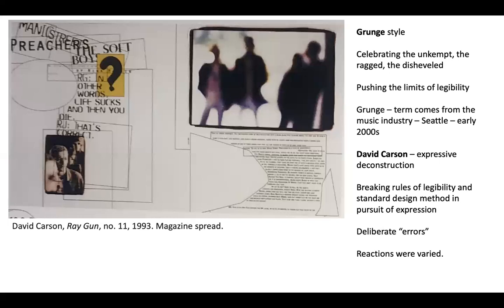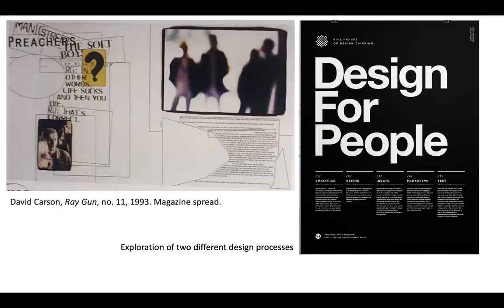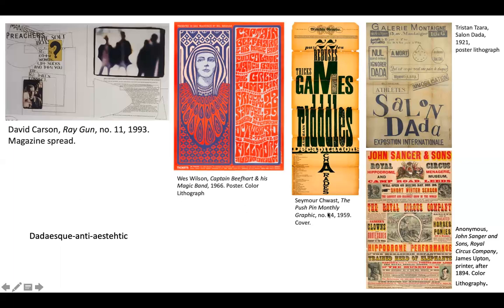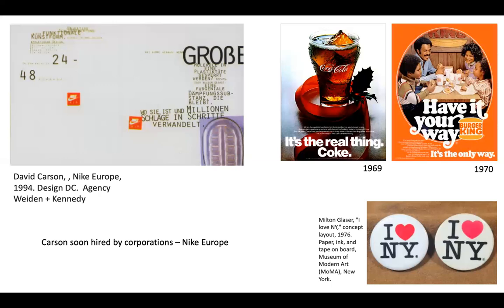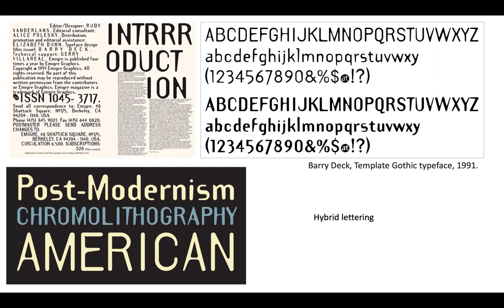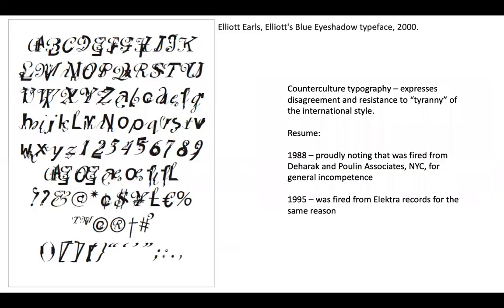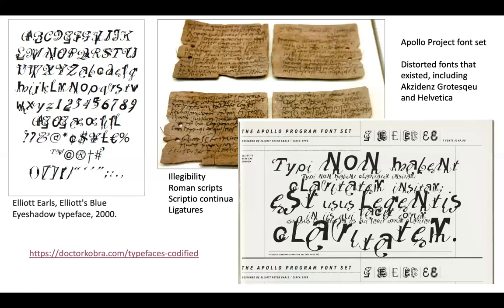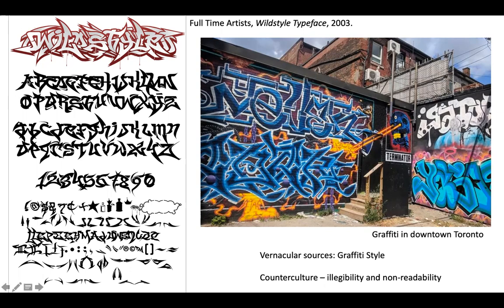Part I Contemporary Graphic Design